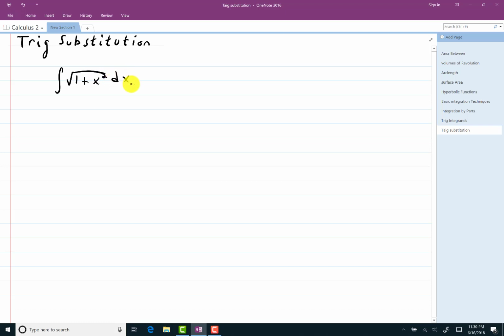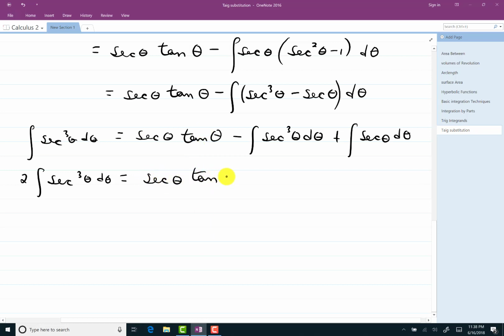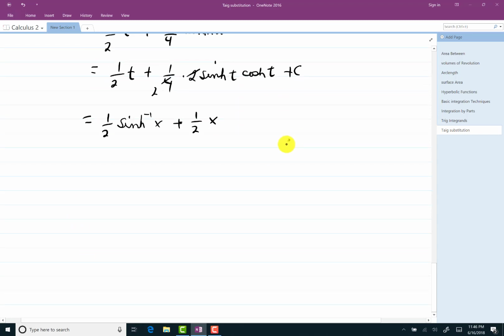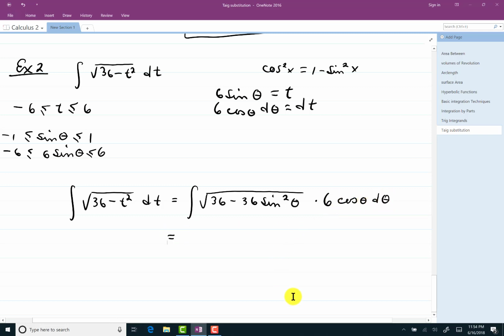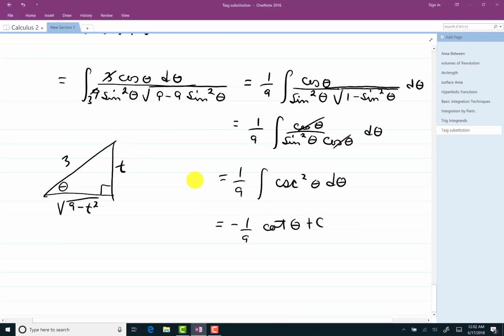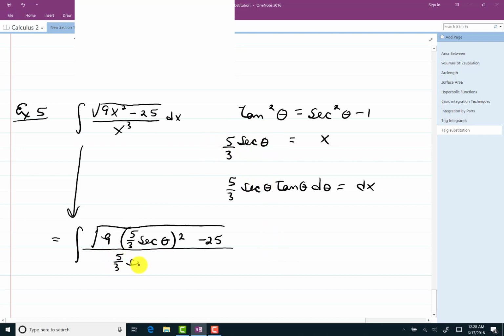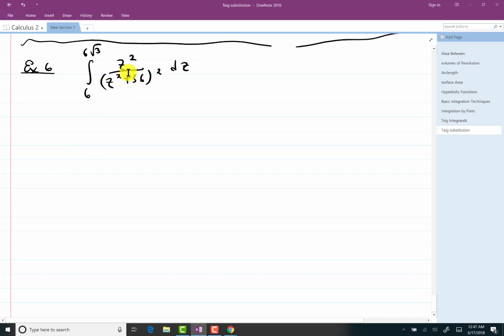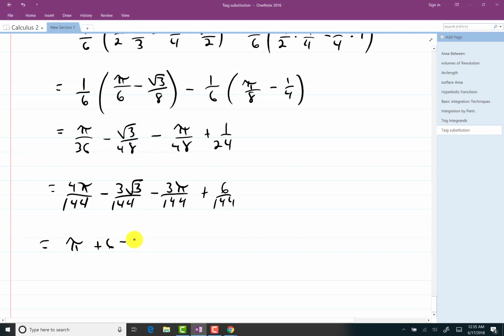trig substitutions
Using trigonometric substitutions to make integrals easier